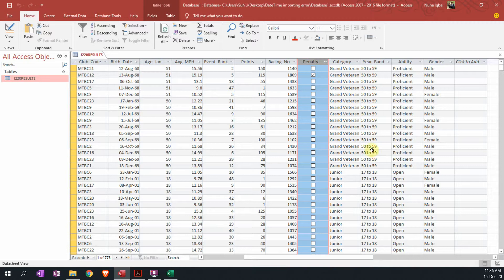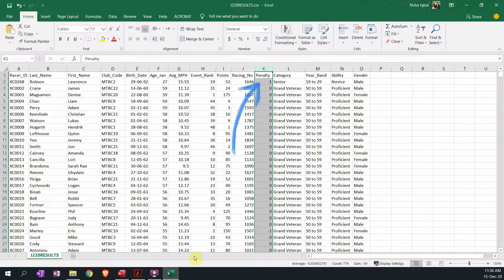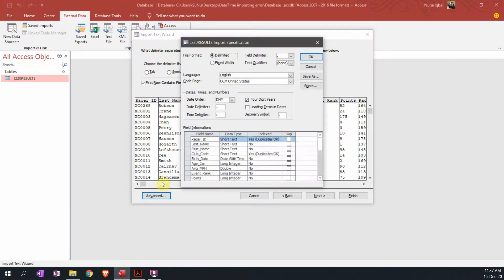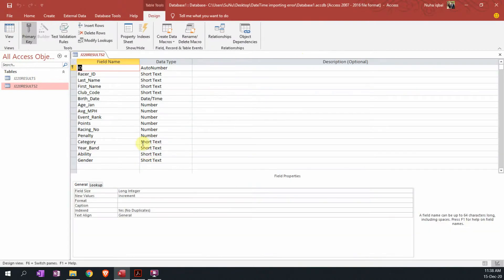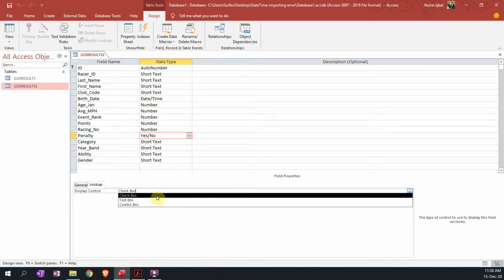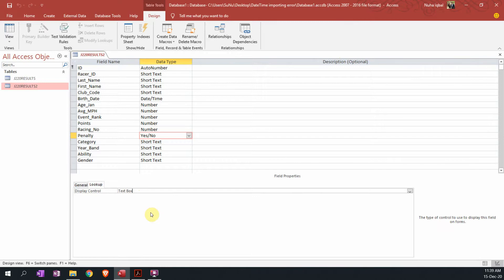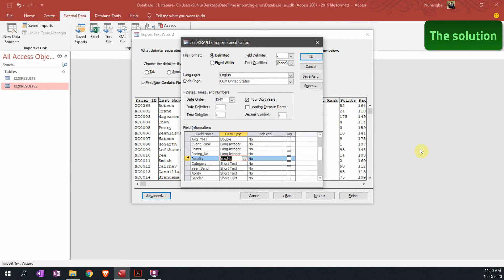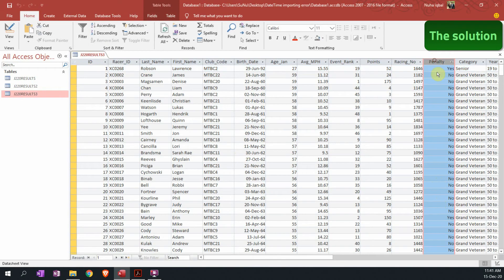Fixing checkbox import error in Microsoft Access when importing Yes/No field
This video explains how to fix the appearing of (Checkboxes) fields, when importing .csv file into Microsoft Access database with Boolean/Logical field.

0:00 Intro
3:33 Solution